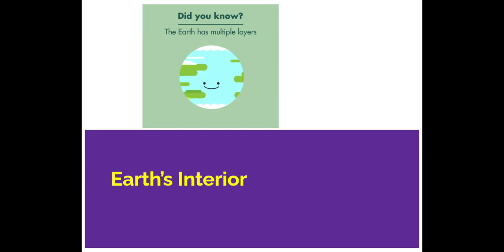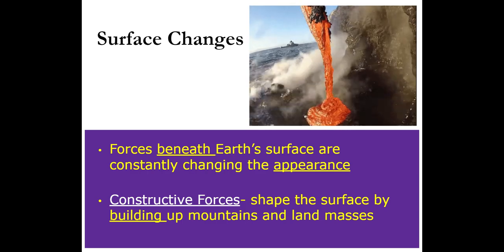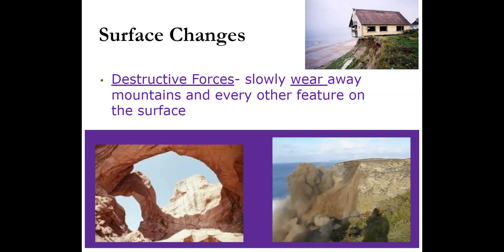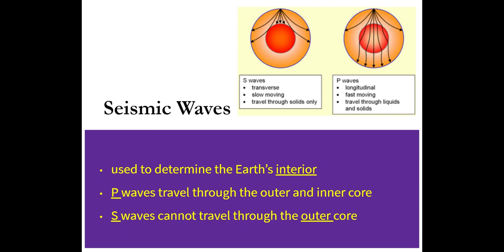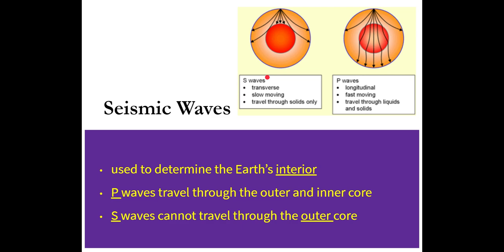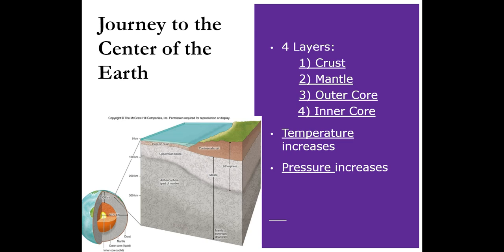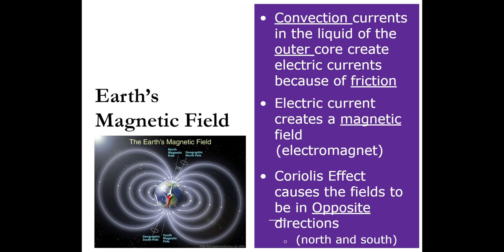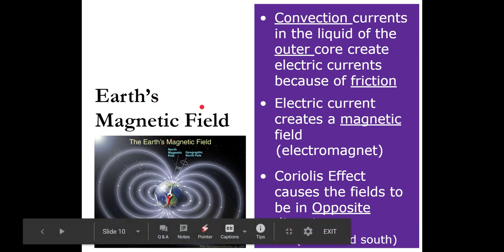Earth's Interior Notes